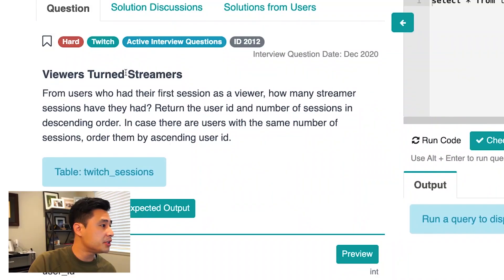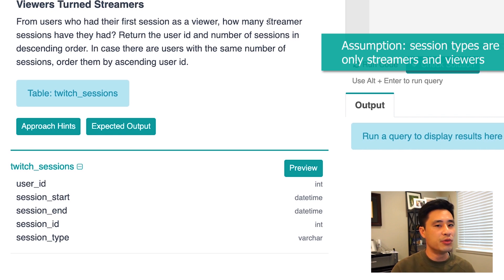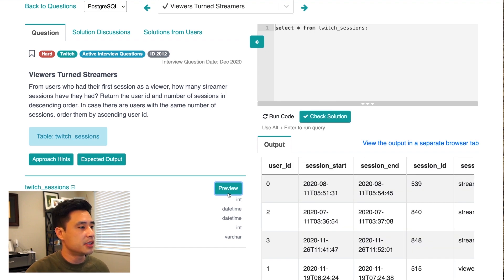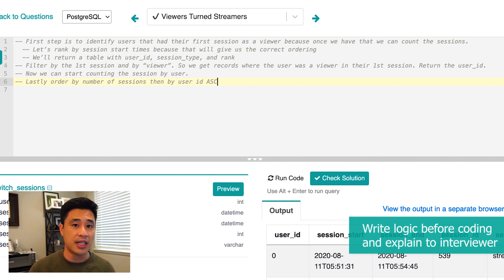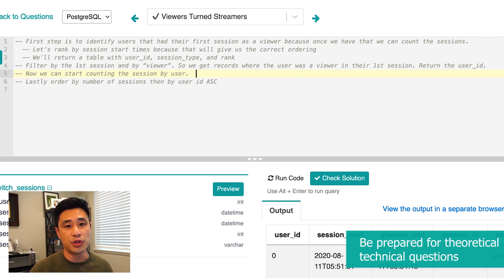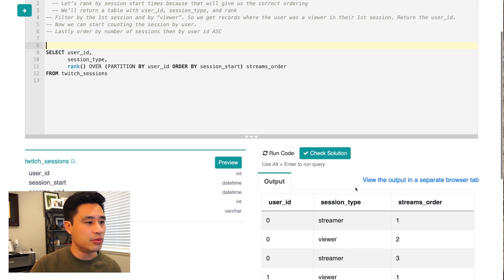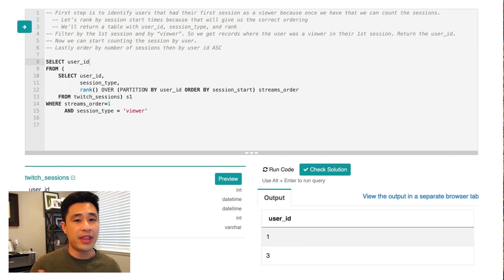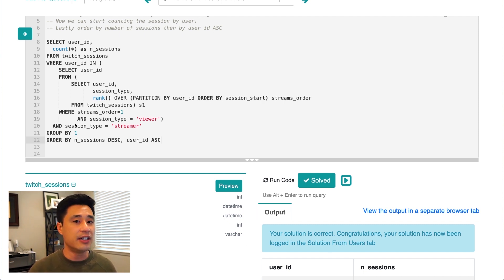Step-by-step Approach to Solving Any Data Science SQL Interview Question (Twitch)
Here's a step-by-step framework to solve any data science SQL interview question. We'll cover a brand new data science interview question from Twitch where I'll walk you through the steps on how to solve the problem and communicate with the interviewer.

This series is for both beginner and intermediate data scientists and analysts interested in learning how to solve common data science interview questions in SQL. These are real data science interview questions.

Timeline:

Intro: (0:00​​​)
Interview Question: (1:16​​​)
Explore data schema: (2:20​​​)
First assumption: (2:38​​​)
Second assumption: (3:15​​​)
Third assumption: (3:40​​​)
Walk through the logic before coding: (5:15​​​)
Coding: (7:35​​​)
Answering follow up questions: (12:08​​​)
Collapsing or combining CTEs and subqueries for optimization: (13:03​​​)
Offering ways to optimize code to show off your knowledge: (14:22​​​)
Conclusion: (15:00​​​)

About The Platform:

I'm using StrataScratch a platform that allows you to practice real data science interview questions. There are over 1000+ interview questions that cover coding (SQL and python), statistics, probability, product sense, and business cases.

SQL​​InterviewQuestions